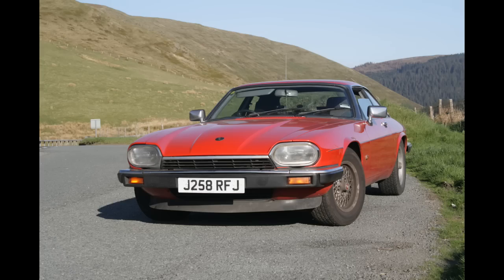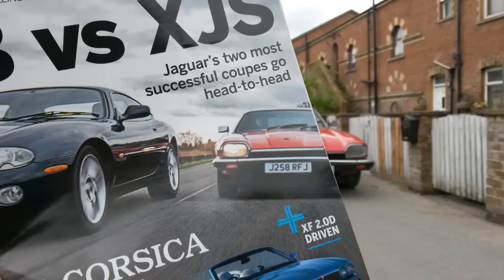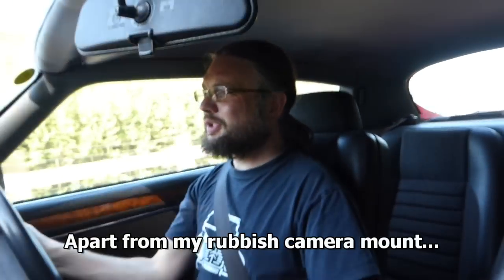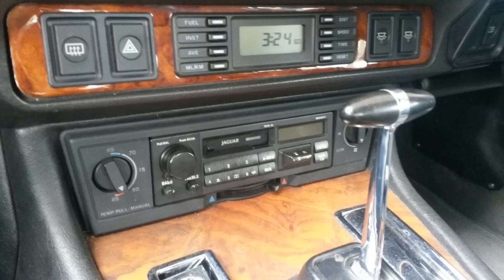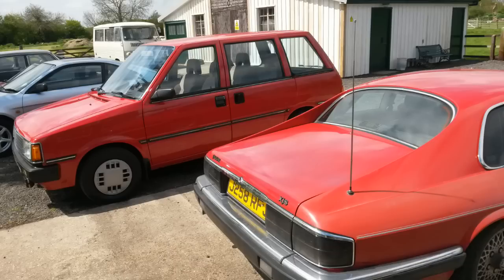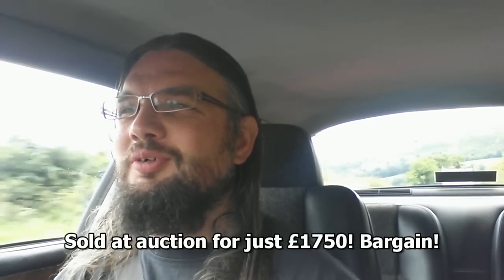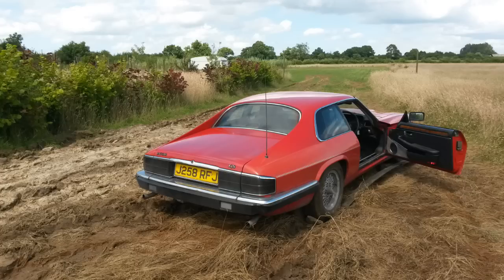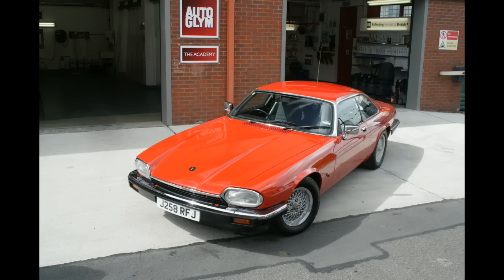1800 miles in a Jaguar XJS - with 188,000 miles on the clock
I spent the summer with a leggy old model that had certainly been around the block a few times. But, what is the Jaguar XJS 4-litre actually like to live with? Being a facelifted model, this is an XJS rather than an XJ-S.
More information in the Summer 2016 issue of Classic Jaguar magazine.
Shot on my Panasonic Lumix TZ70 camera, with a terrible mount and also my Samsung Galaxy phone in a better mount. See if you can spot the difference.